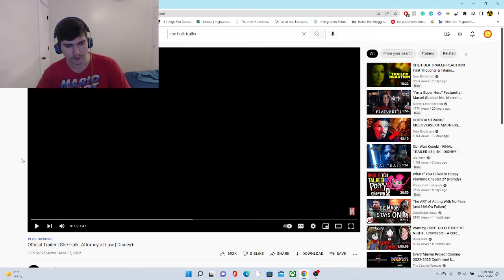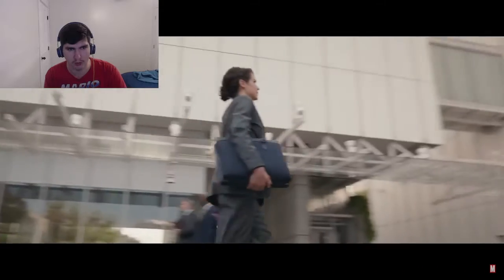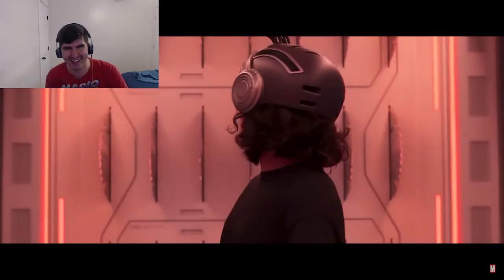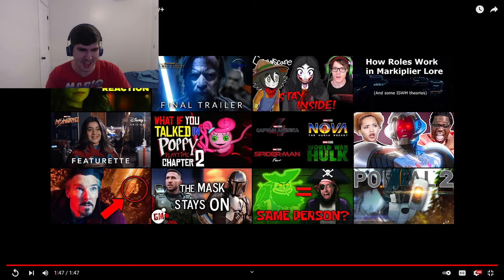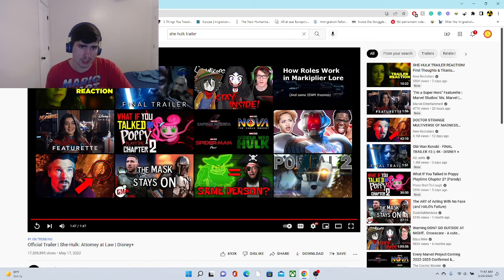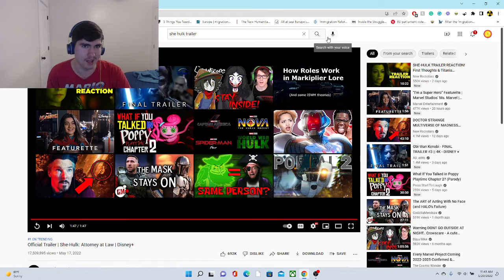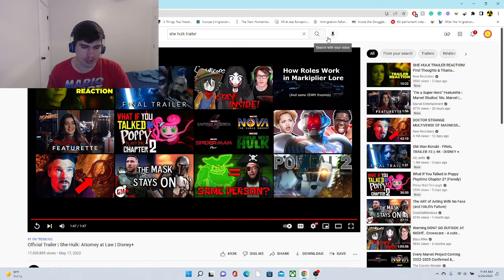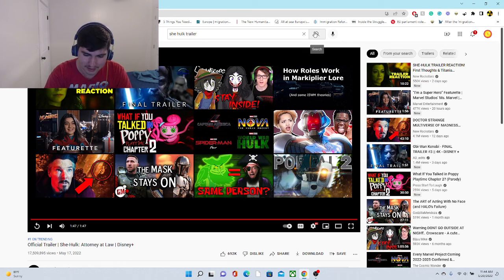She Hulk Trailer Reaction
Sorry this video is a bit late I've been sick for the last few days but I'm getting better thank you guys so much for all of your support I hope you enjoy this video.